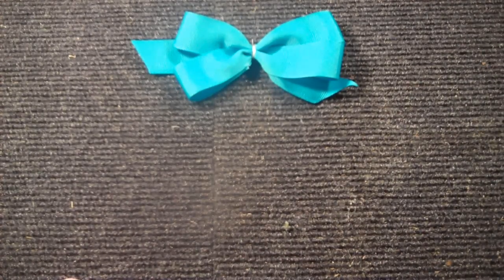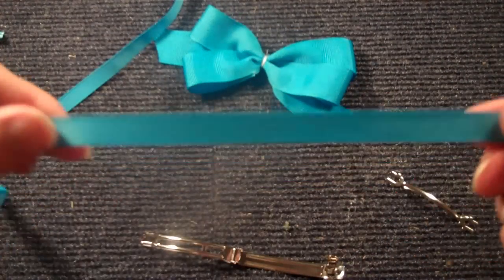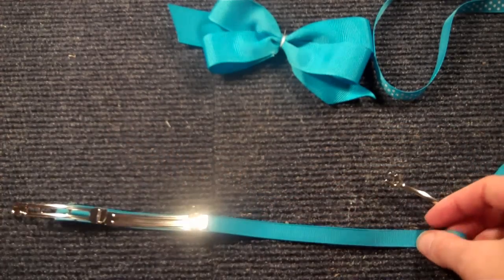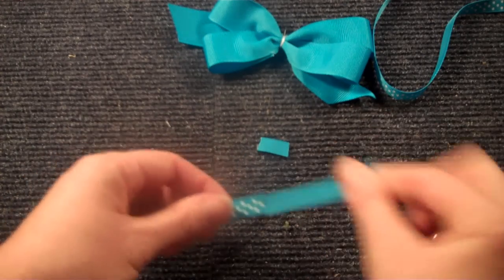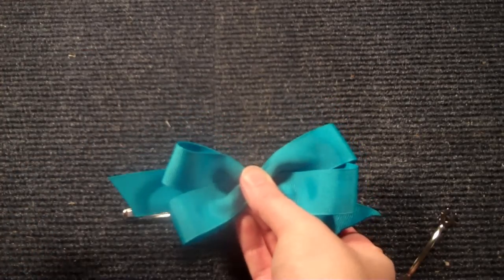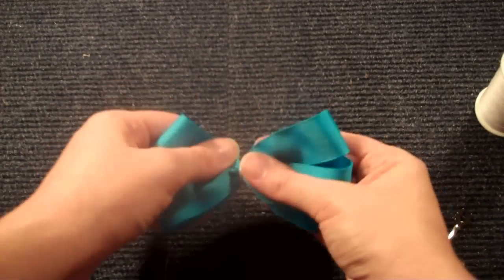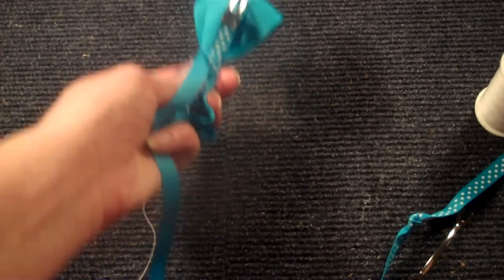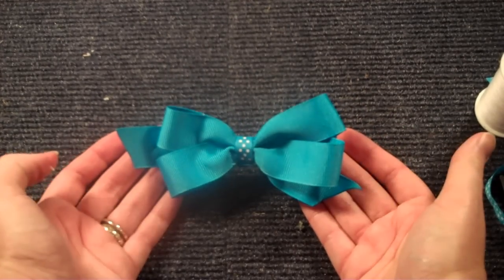How to attach your bows to clips (Hair bow tutorial)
How to properly secure your hairbow to a french barrette "Clip"